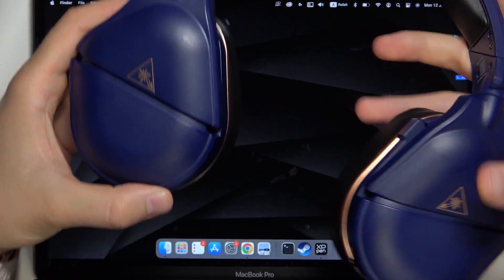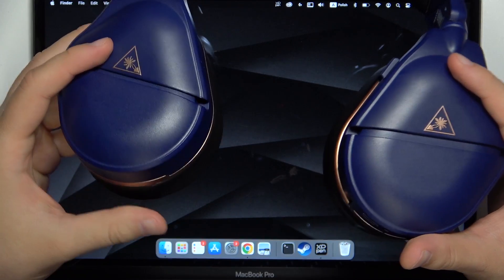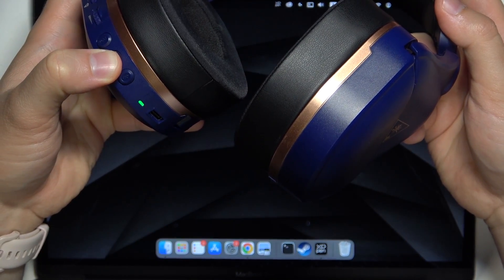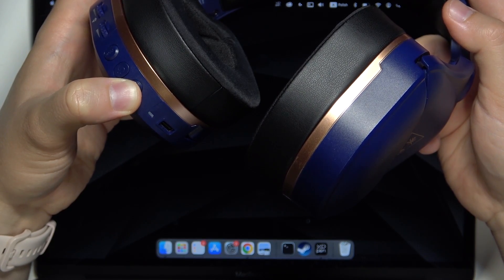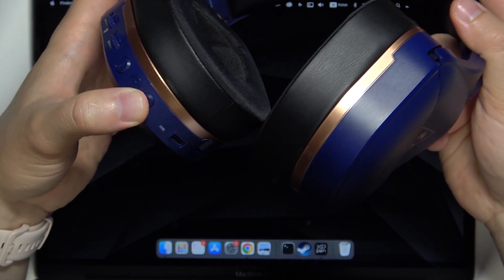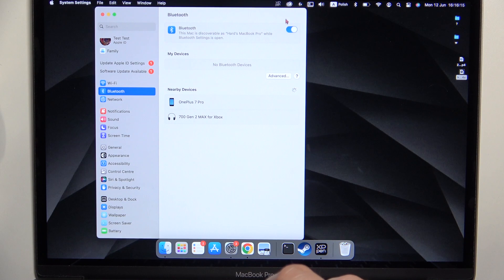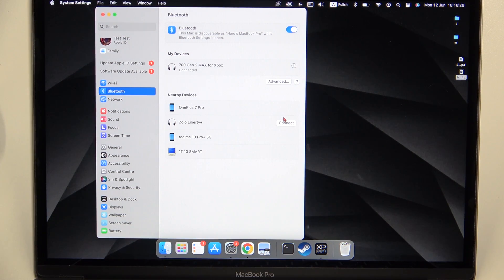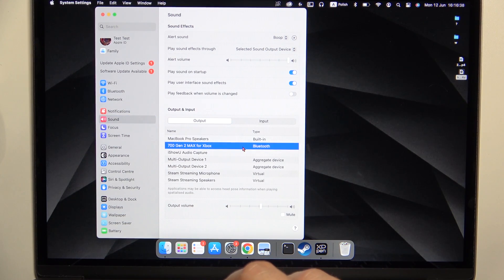How to Pair Turtle Beach Stealth 700 Gen2 Max with any Macbook?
In this tutorial video, learn how to easily pair your Turtle Beach Stealth 700 Gen2 Max with any MacBook. Discover the step-by-step process to connect these two devices and enjoy high-quality audio for your gaming or entertainment needs.

How to connect Turtle Beach Stealth 700 Gen2 Max to MacBook?
How to link Turtle Beach Stealth 700 Gen2 Max and MacBook?
How to synchronize Turtle Beach Stealth 700 Gen2 Max with MacBook?